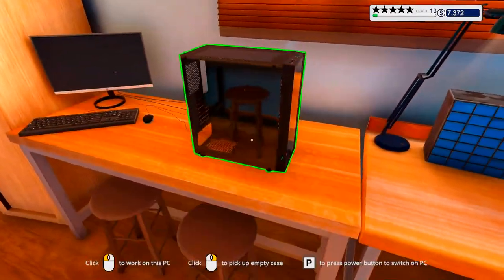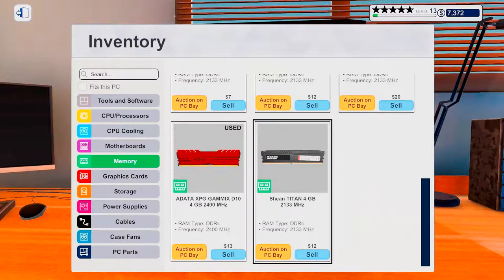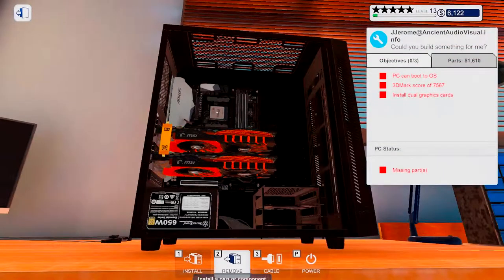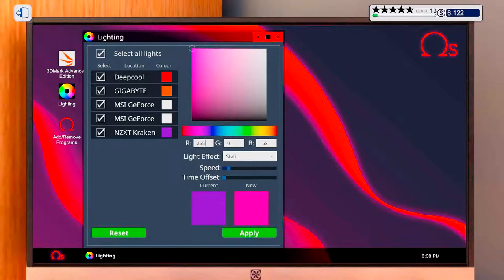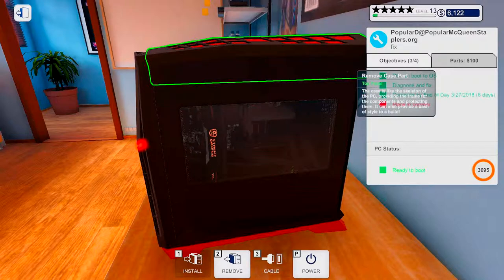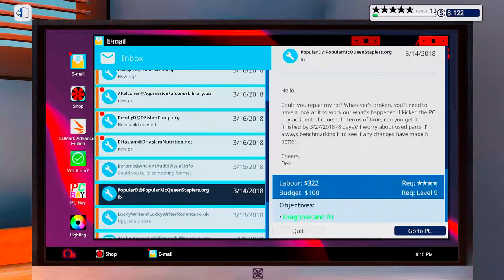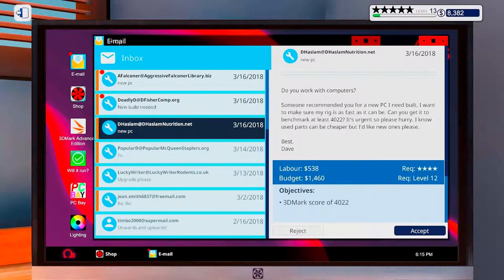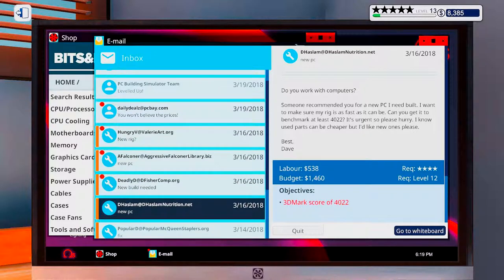Let's Play PC Building Simulator EP165 Orange and black